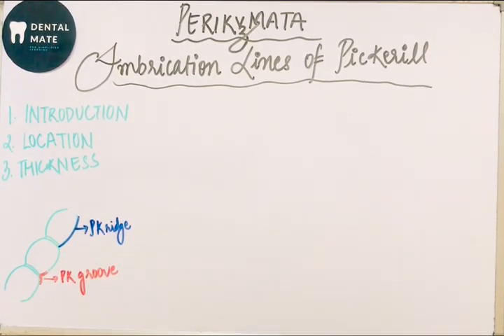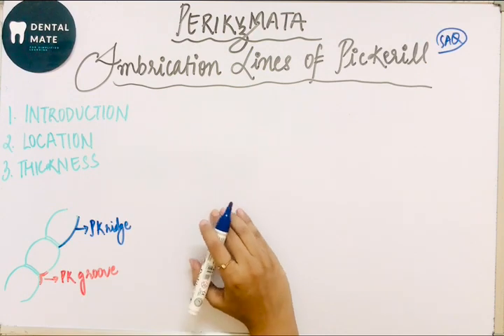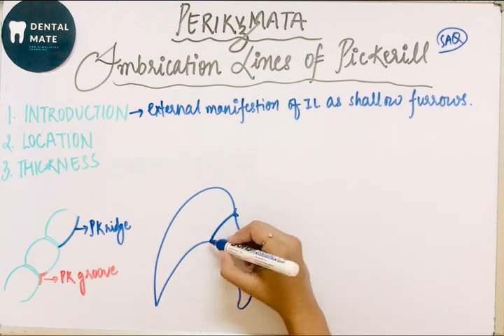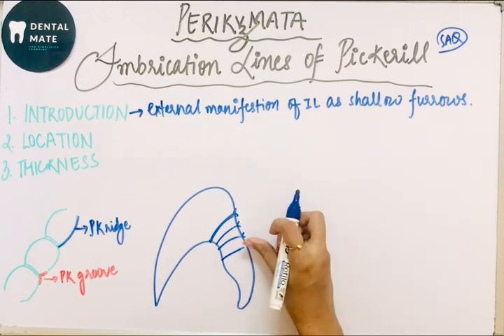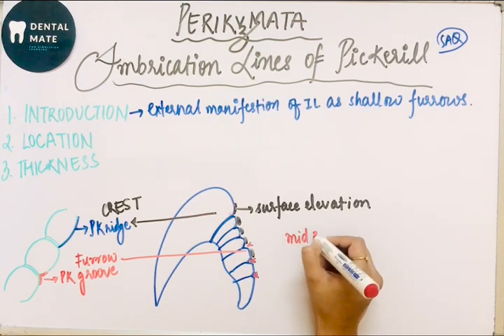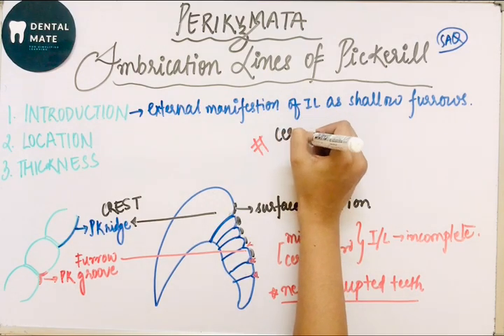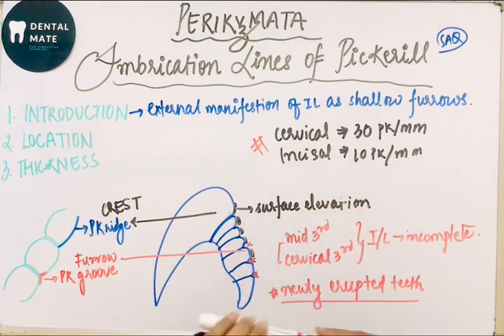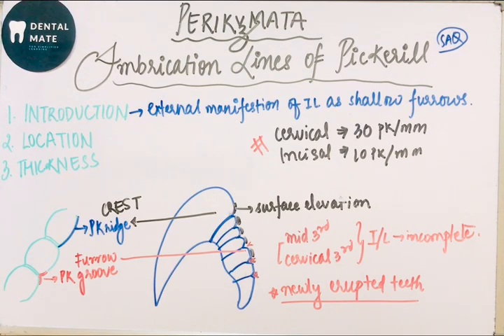Perikymata | Imbrication lines of pickerill | Enamel | Surface structures | Dr Paridhi Agrawal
This video explains in detail about perikymata.